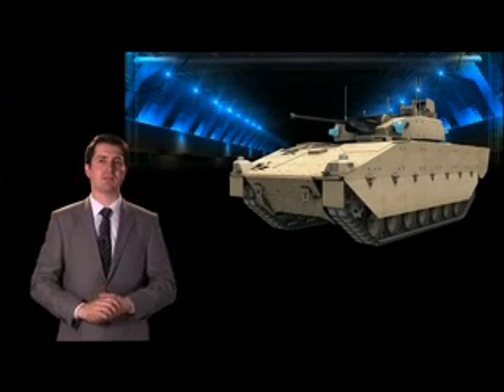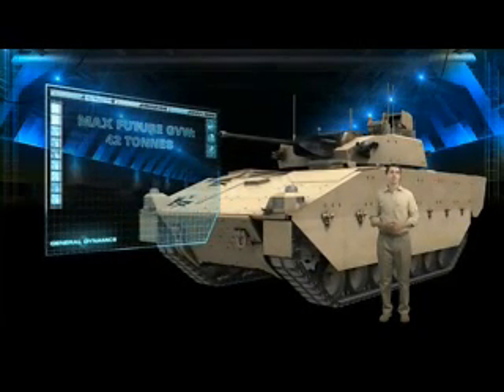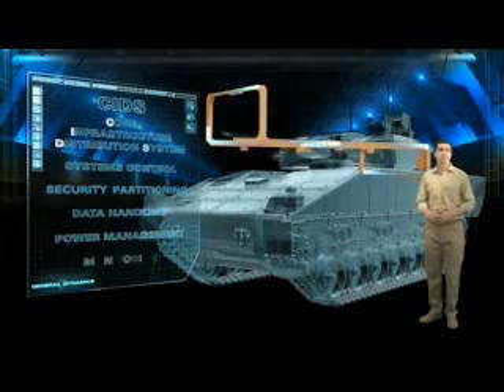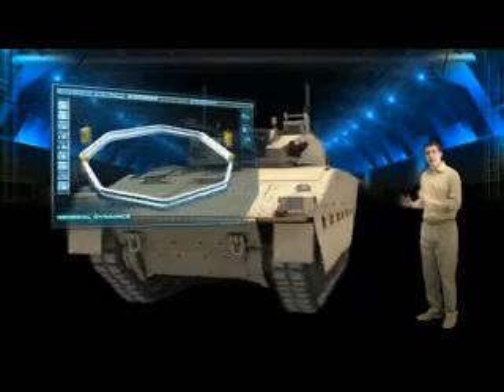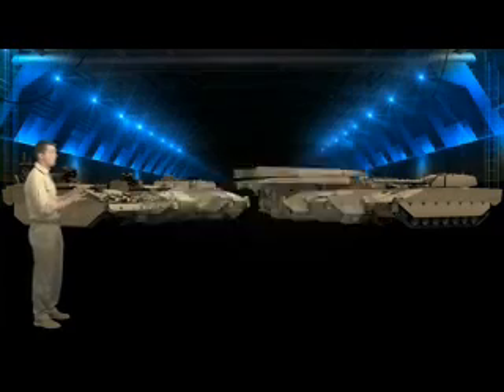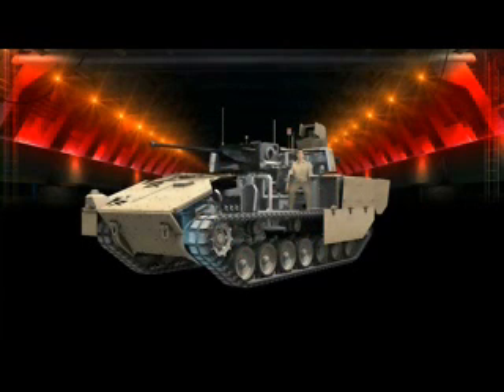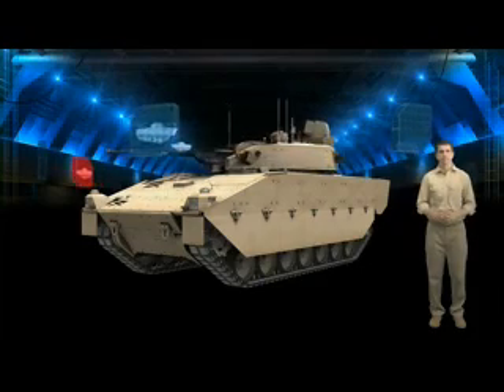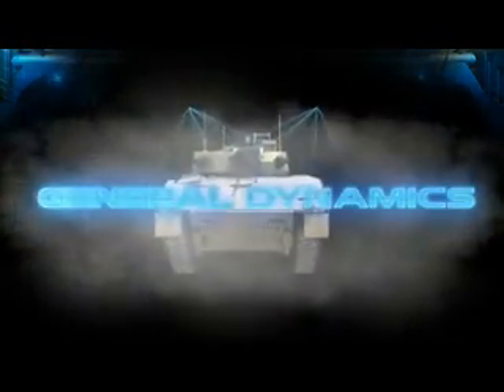Part 2 ASCOD SV Presentation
General Dynamics United Kingdom (GDUK) has signed a contract with the British Ministry of Defence (MOD) to demonstrate the ASCOD Specialist Vehicle (SV) for the British Army's Future Rapid Effects System (FRES). This detailed presentation outlines the various features and systems of the ASCOD SV Scout armed with 40mm CTA cannon and other potential variants. The demonstration phase will see the development of seven prototypes for the Scout reconnaissance vehicle and supporting variants built on the ASCOD SV Common Base Platform (CBP), as well as providing associated training equipment.